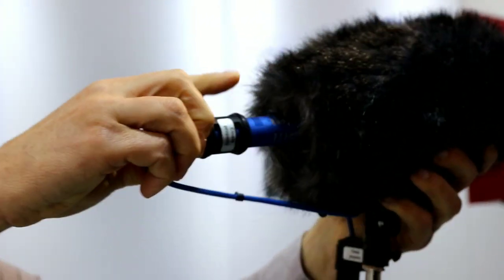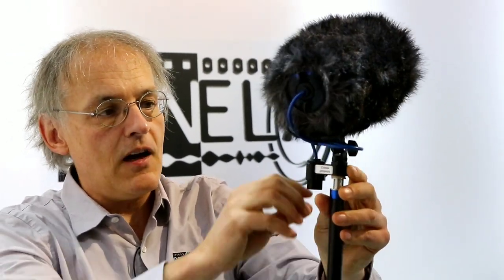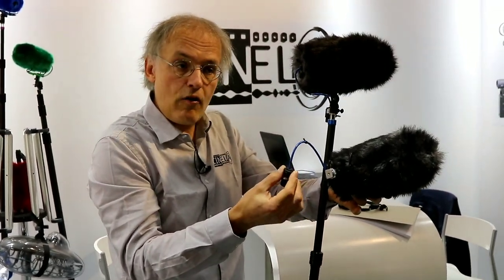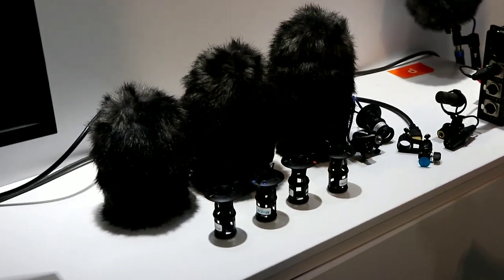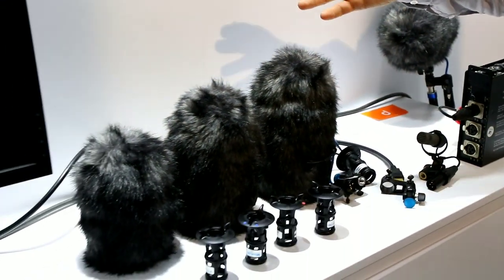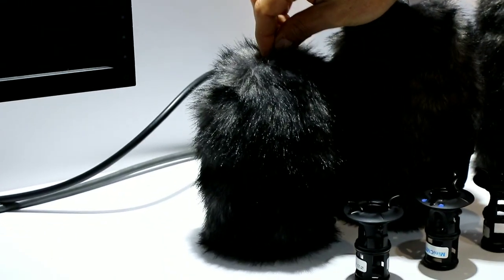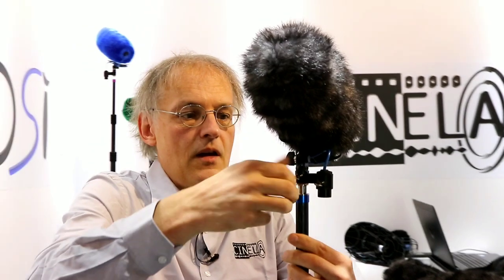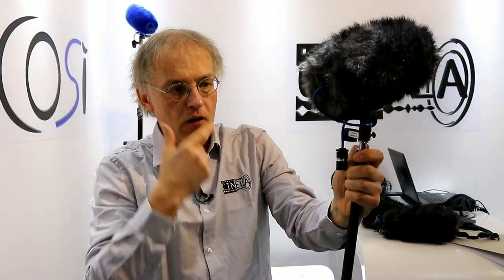IBC 2018 - Cinela COSI wind protection